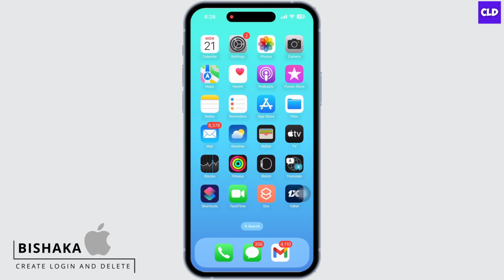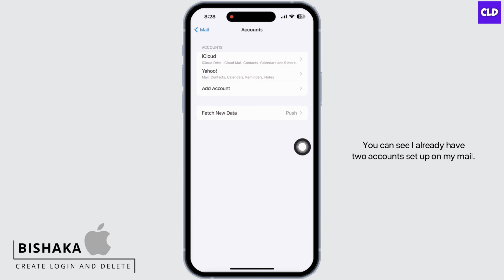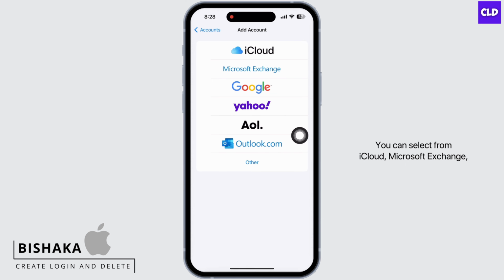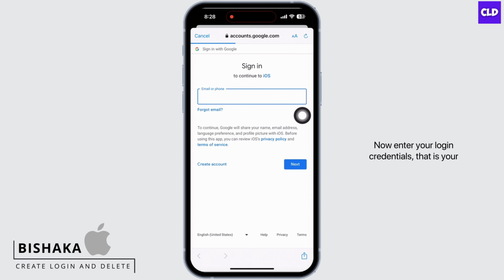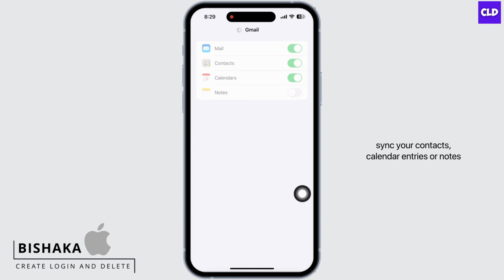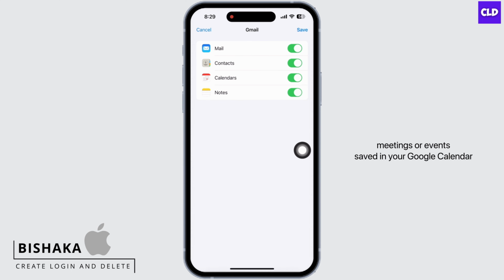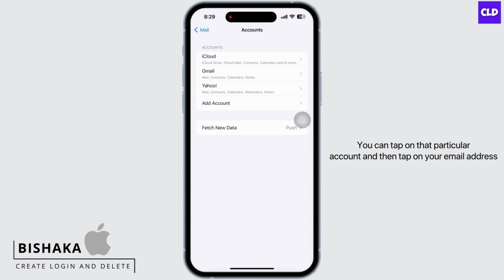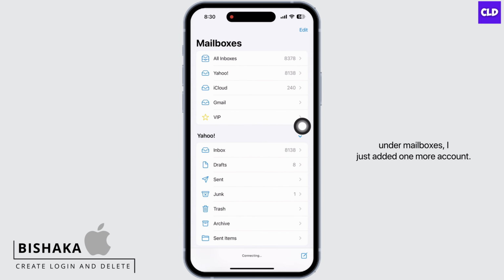How To Add Multiple Email Accounts On iPhone And iPad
In this guide , we'll show you how to Add Multiple Email Accounts On iPhone And iPad.

👋 Welcome to Create Login And Delete! In today's tutorial, we're excited to guide you through the process of seamlessly adding multiple email accounts to your iPhone and iPad. If you're someone who wants to efficiently manage various email addresses from a single device, this step-by-step guide is tailor-made for you.

Tips for Adding Multiple Email Accounts on iPhone and iPad
We're here to assist you every step of the way!

📱 Timestamps:

0:00 - Introduction
0:05 - How to Add Multiple Email Accounts on iPhone and iPad
0:10 - Steps To Add Multiple Email Accounts On iPhone And iPad